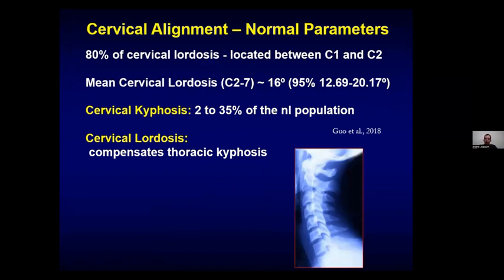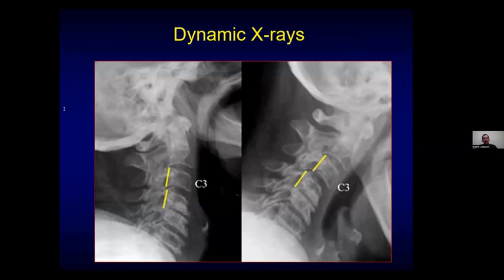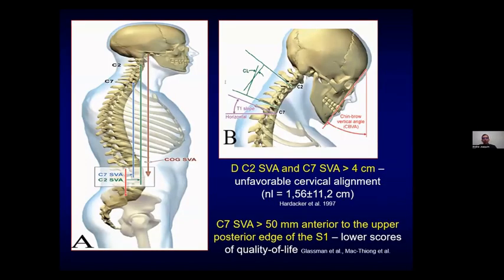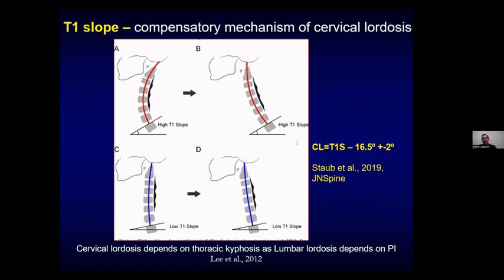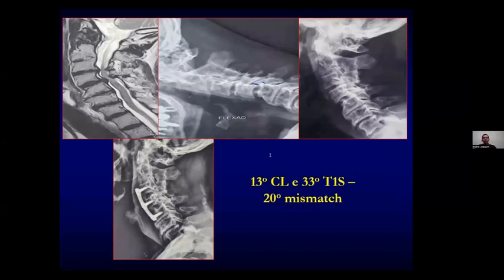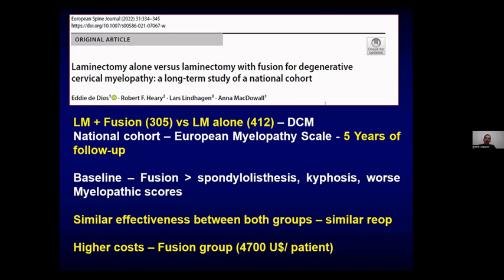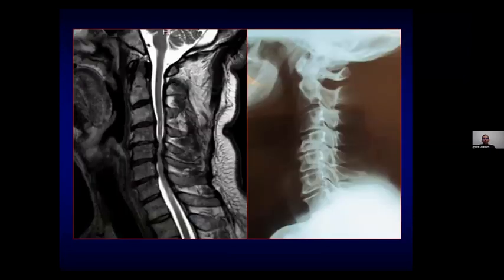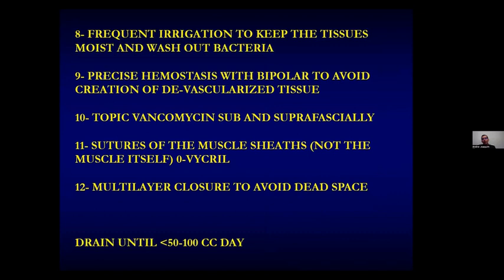Cervical Spine Surgery: Andrei Joaquim. Cervical laminectomy: indications, tips and tricks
Update of Spine Surgery # 2: International Academy of Spine & Middle East Spine Society & WFNS Spine Committee & CSRS Europe. May 5, 2023
Moderator: Yahya Güvenç